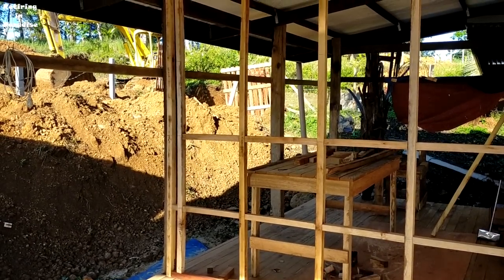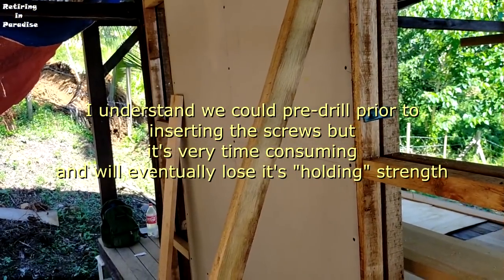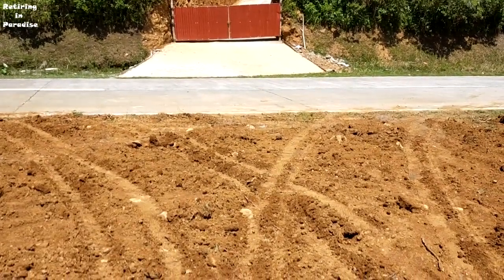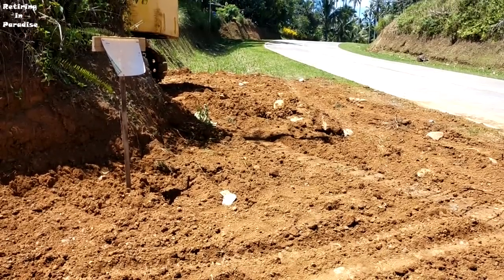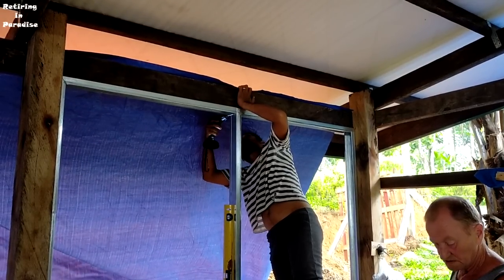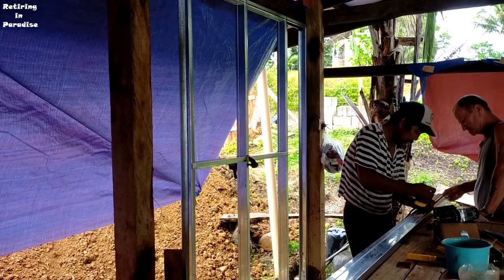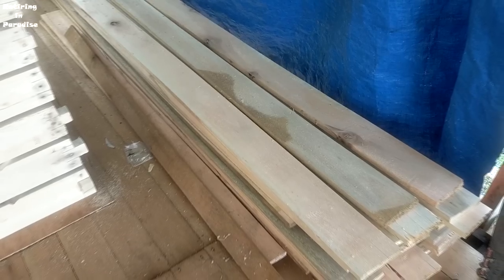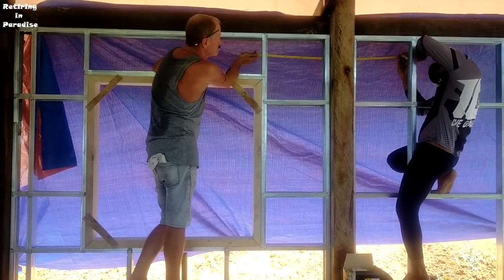V318 - Pt 42 FOREIGNER BUILDING A CHEAP HOUSE IN THE PHILIPPINES - Retiring in South East Asia vlog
another exciting video where we have been going full blast with the external walls
Welcome our new crew member Jerson
so please stay with us and enjoy!

Retiring in paradise. Building a house in the Philippines. building a timber house in the Philippines.

NOTE:
FOR LAND AND HOUSE PLAN INFO AND COSTS, PLEASE CHECK OUR PLAYLIST "BUILDING OUR NEW HOME" and watch Vlog 272, THANK YOU.

It won't cost you anything. Thank you for your support. Take care.

MUSIC (intro) composed and generated with "Music maker Magix" by Joe Garcia

KW
Foreigner building a cheap house in the Philippines, retiring in south east Asia vlog, Metal studs, citihardware dipolog, backhoe, buying a house in the philippines, Building a timber house in the Philippines, building a house in the Philippines, can expat build a house in the philippines, Retire in South East Asia, retire in south east asia youtube, foreigners living in philippines,